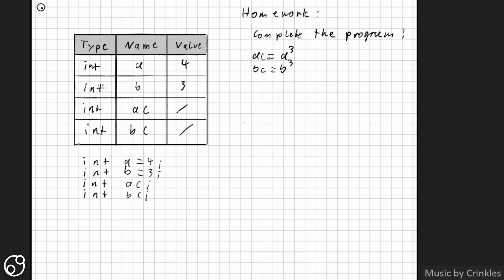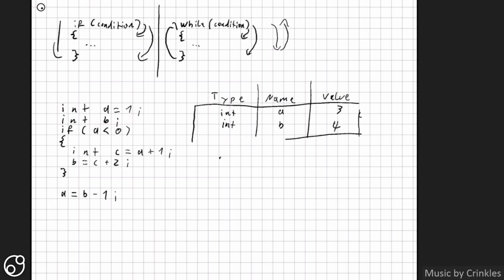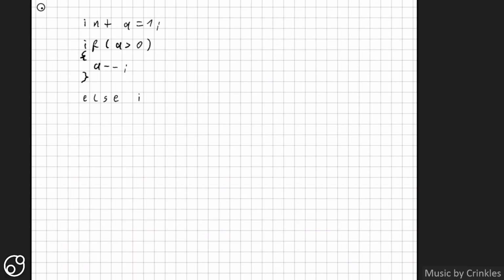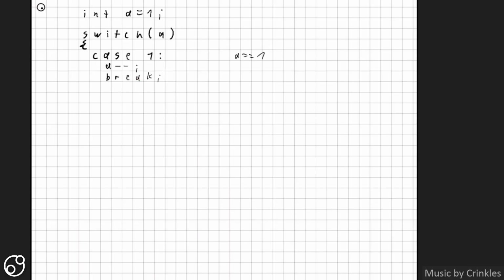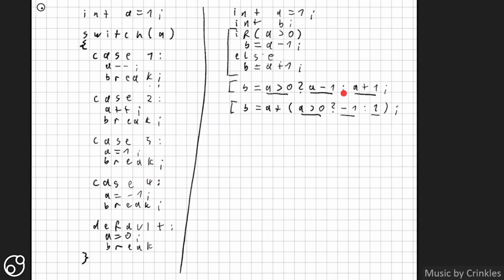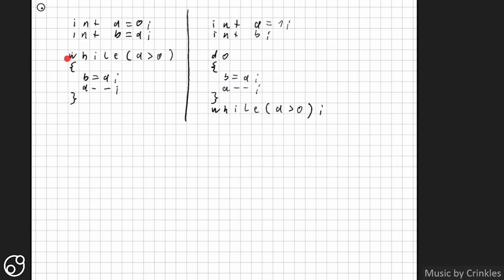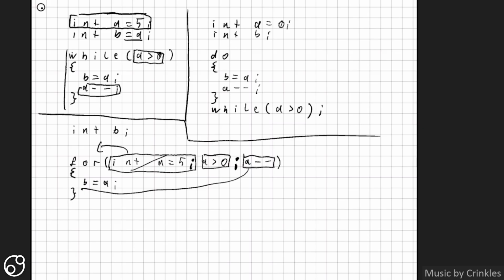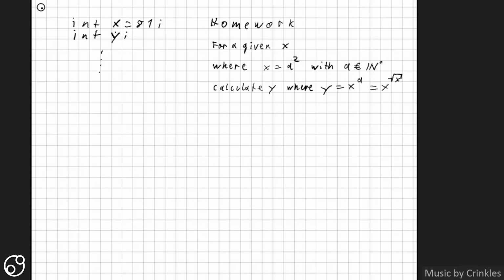(VOD) Introduction to programming: Lesson 2.3 - Other control statements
- Scope
- "else if"
- "switch"
- Ternary
- "do while"
- "for"

Timestamps
0:00 Stream start
0:45 Recap of last lesson
1:30 Homework review
3:50 Lesson content
8:52 Scopes
18:30 if else
22:50 Equals operation
25:38 else if
34:00 switch
50:00 Ternary operation
1:05:50 do while
1:10:45 for
1:26:49 Homework